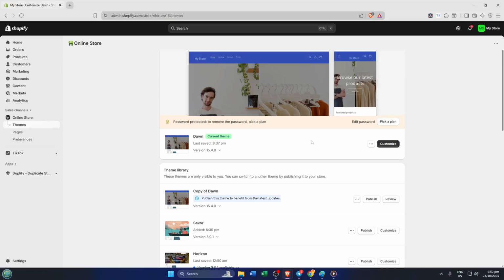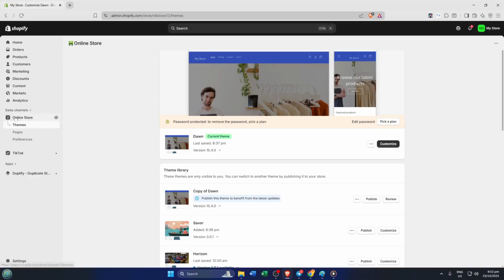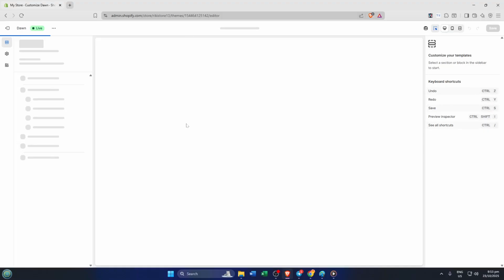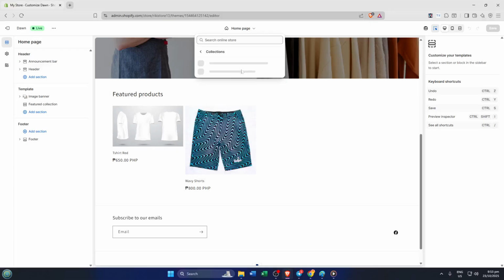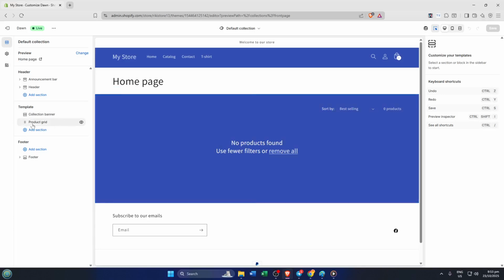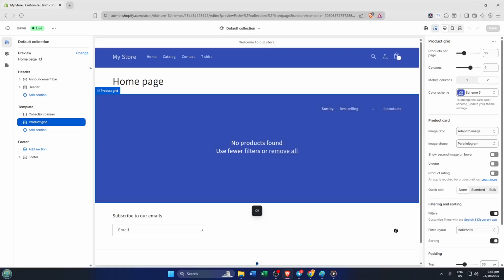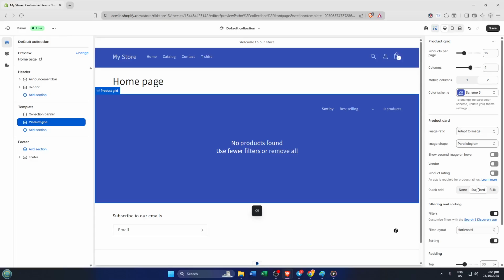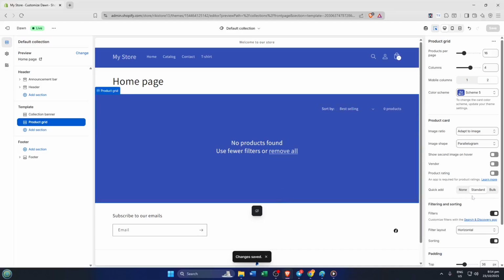How To Enable Add To Cart Button On Pages In Shopify Dawn Theme (Easy Fix) (2026 Guide)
In this step-by-step tutorial, you'll learn exactly how to enable the 'Add to Cart' button on your Shopify Dawn Theme collection pages. Whether you're using Shopify on desktop or in the browser, we’ll guide you through the process to boost your store’s conversion rate and enhance your customer experience.

Supported Platforms: Shopify Dawn Theme on Desktop & Web